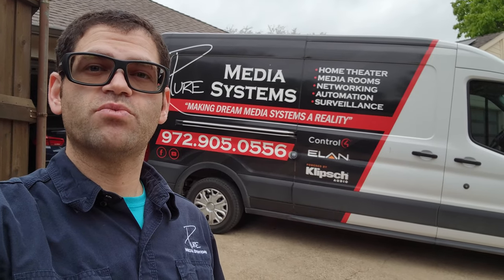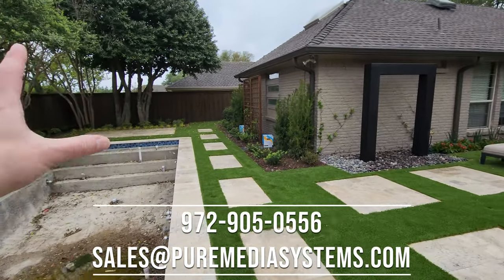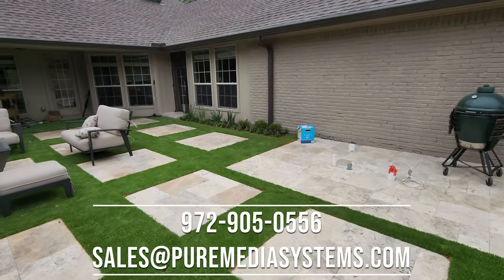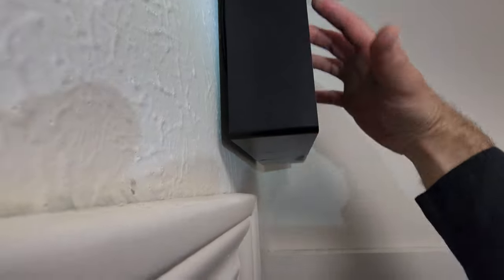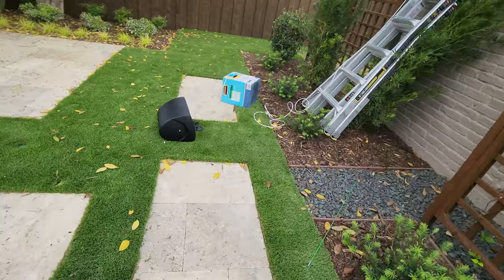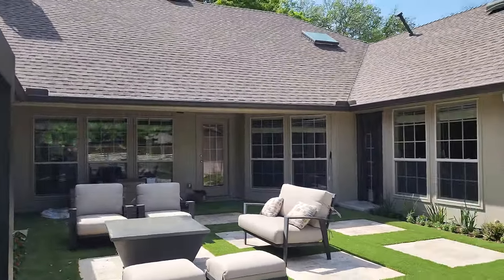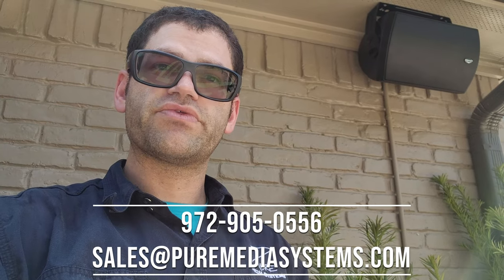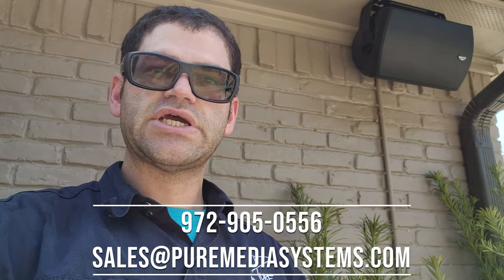Sonos & Klipsch Outdoor Speaker Install & Demo!! - Dallas, TX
Sonos & Klipsch Outdoor Speaker Install & Demo!!

AW-650 OUTDOOR SPEAKER:
Whether you want to enjoy your favorite music by the pool, the patio, or your yard, the AW-650 uses Klipsch-proprietary technology to bring a full sound to life - outdoors.

Features:

- 90º x 90º Tractrix® Horn tweeter for clean clear highs
- Paintable UV-resistant ABS enclosure with rustproof aluminum - grille
- High sensitivity and power handling
- Supplied with C-style mounting bracket and stainless steel hardware
- 3/8"-16 threaded insert for optional mounts
AW-525 OUTDOOR SPEAKER:
The AW-525 all-weather loudspeaker brings clean clear dynamic Klipsch quality performances to patios, terraces, balconies, gardens, or poolsides. And because it's so efficient you get much more sound per watt enabling this full-range model to work well in wide-open spaces.

Features:

- 90º x 90º Tractrix® Horn tweeter for clean clear highs
- 3/8"-16 threaded insert for optional mounts
SONOS AMP:
- Class-D digital amplifier. 125W/Ch at 8 ohms
- Line-In Sources Supported: Audio device with analog RCA output or optical output (optical adaptor required). TV device with HDMI ARC or optical output (optical adaptor required).
- Subwoofer output: Auto-detecting RCA type, user-adjustable 50-110 Hz crossover
- Speaker output connections: Banana plugs (2) capable of stereo or dual mono sound.
- Adjustable bass and treble controls to optimize sound performance. Adjust volume by individual room or by groups of rooms.